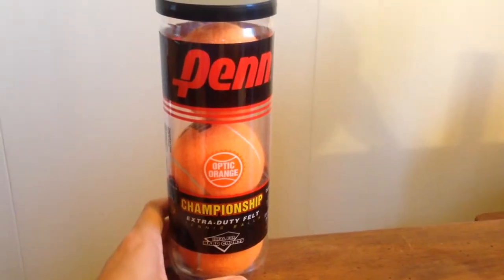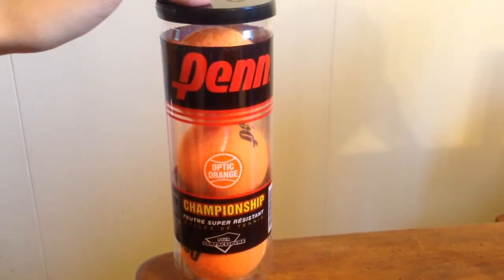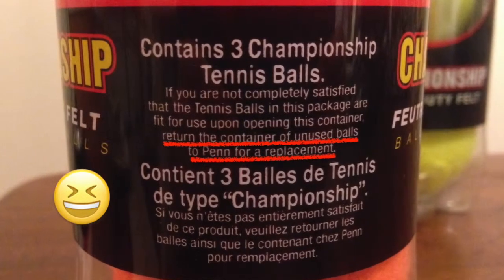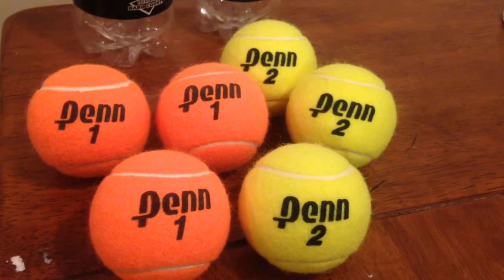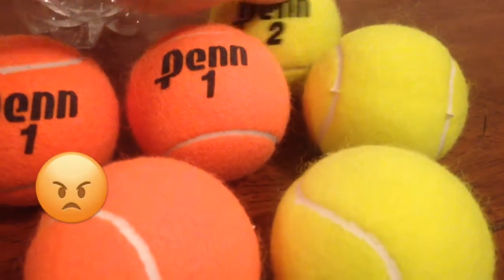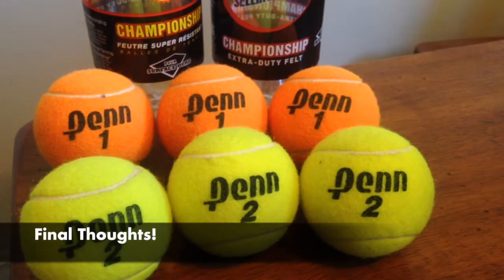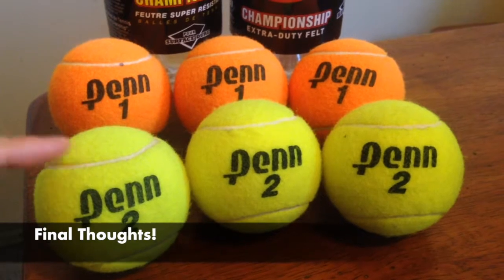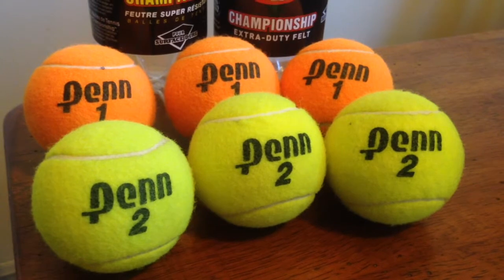Penn Championship Extra Duty Felt (Optic Orange) Review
This week we're taking a look at Penn Championship Extra Duty Felt in the Optic Orange color. Is there a difference in terms of performance between the yellow ball and the optic orange ball?

The balls in todays review was purchased at Canadian Tire for $5.49 + Tax in Canada.

So stay tune if you want to see the most comprehensive tennis ball reviews or my soon to launch vintage tennis ball collection videos.